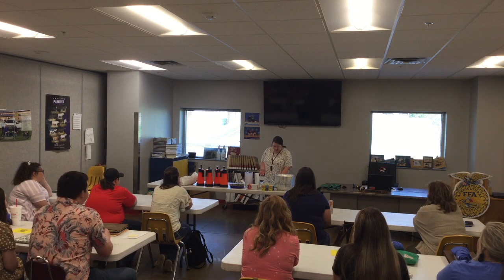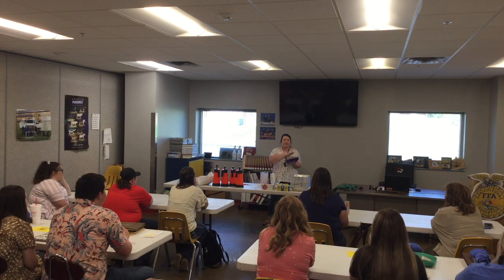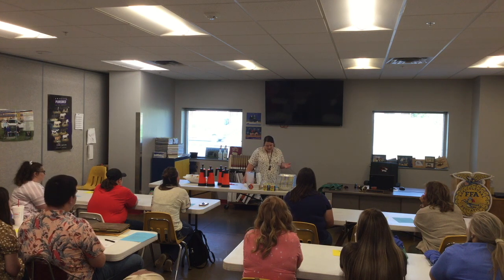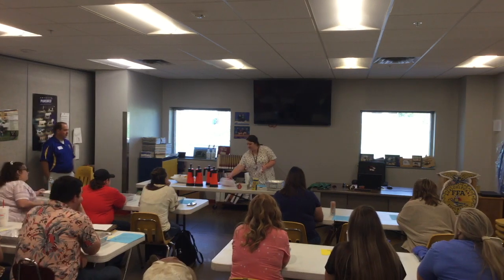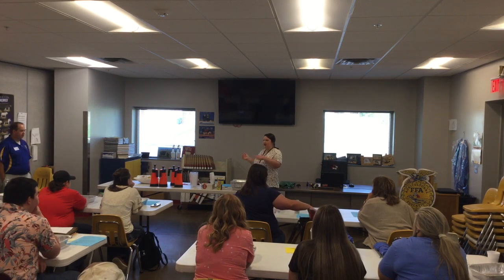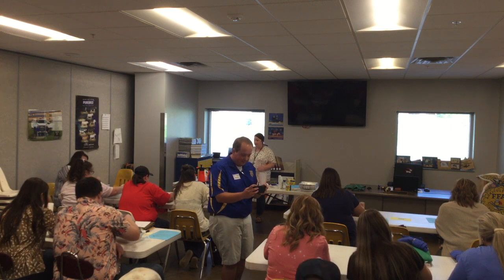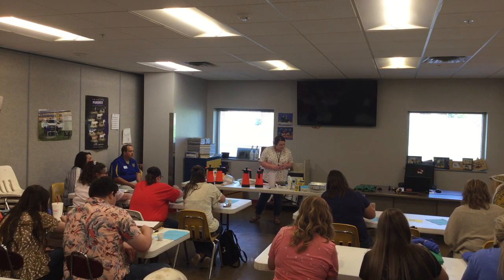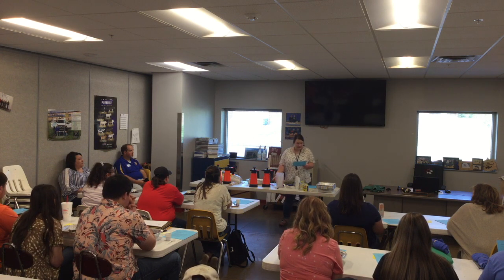Desktop Lawns: Turfgrass Mgmt Project - Emily Schmidt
2021 OAETA & STAR Professional Development Conference